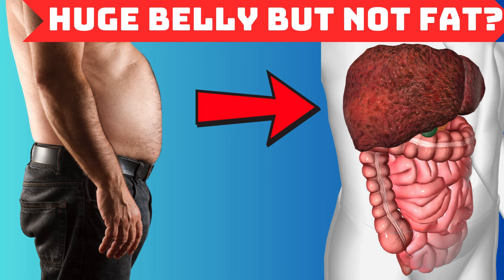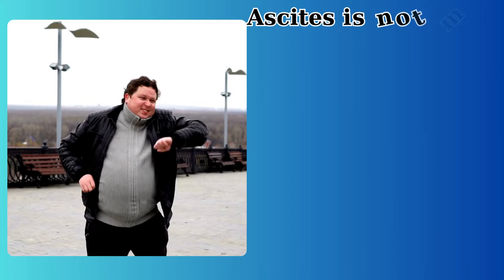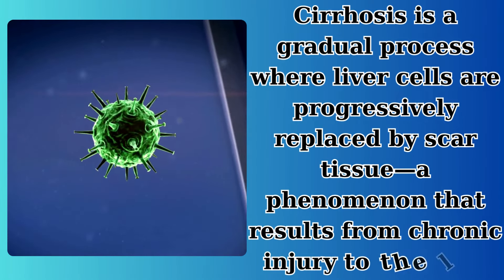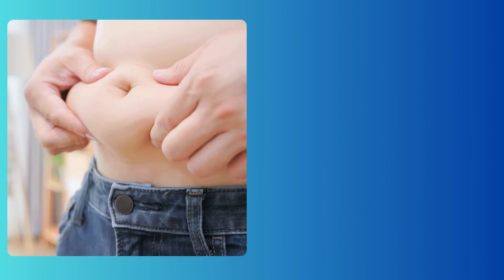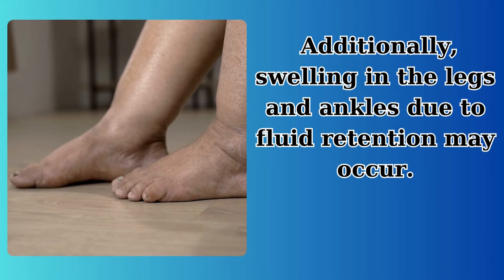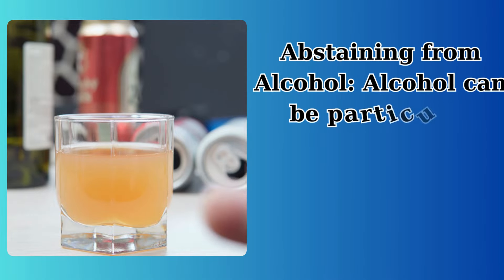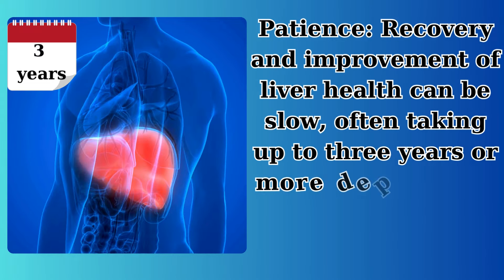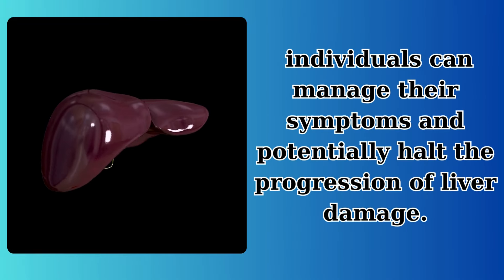HUGE BELLY but NOT FAT – CIRRHOSIS & ASCITES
Having a noticeably large belly might often be attributed to fat accumulation, but what if it's not fat at all? This scenario often pertains to a medical condition known as ascites. Ascites involves the accumulation of fluid in the peritoneal cavity, giving the abdomen a distended appearance. This condition is primarily associated with cirrhosis, a serious liver disease characterized by the replacement of healthy liver cells with fibrous scar tissue.